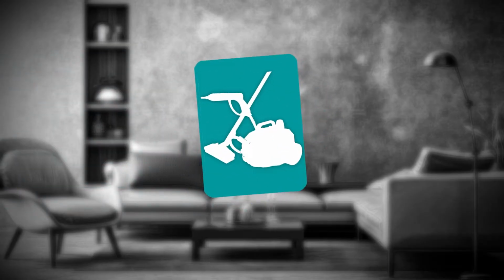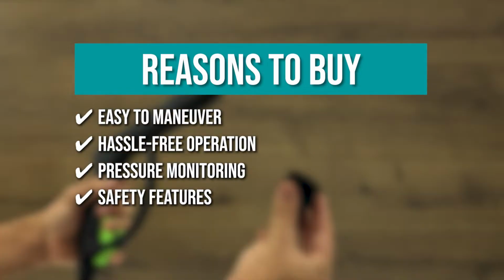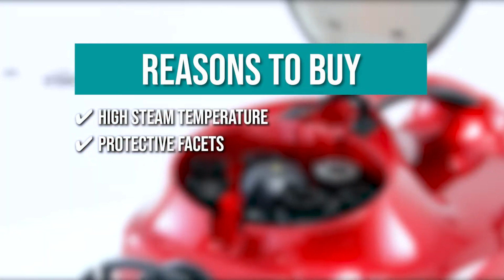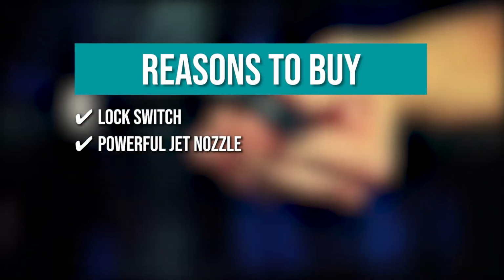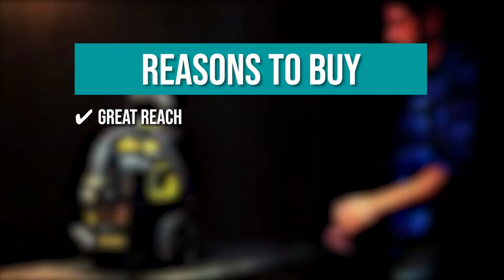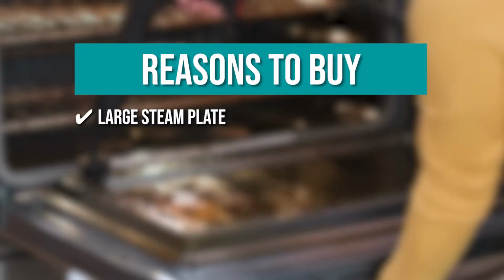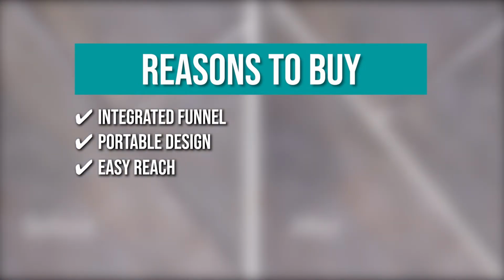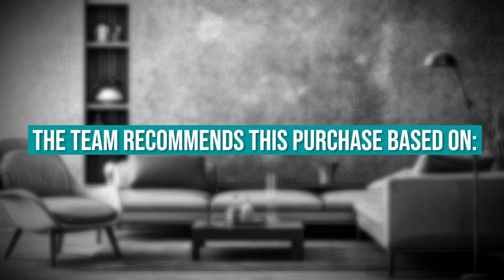📌 Top 7 Best Steam Cleaners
📌 7 TOP-RATED STEAM CLEANERS 2022

00:00 - Introduction

**01:06** - Ivation Steam Cleaner

**00:00** - COSTWAY Steam Cleaner

**00:00** - McCulloch Steam Cleaner

**00:00** - McCulloch Deluxe Steam Cleaner

**00:00** - Wagner Spraytech Steam Cleaner

**00:00** - Dupray Steam Cleaner

**00:00** - LIGHT 'N' EASY Steam Cleaner

If you’re searching for an all-around cleaning device, you need to check out the versatility of steam cleaners. These machines have steam vapor systems that can be used to sterilize all kinds of surfaces like mattresses, tiles, carpet, glass, and wood. They are sure to help you save money while also avoiding breathing toxic chemicals thanks to their tank that just requires water to operate. When used at high temperatures, steam cleaners can also terminate mold, yeast, and fungi, as well as remove stains and pollutant build-up. Today, we are providing you with a compilation of the seven top-rated steam cleaners for an environmental and budget-friendly disinfecting regime.